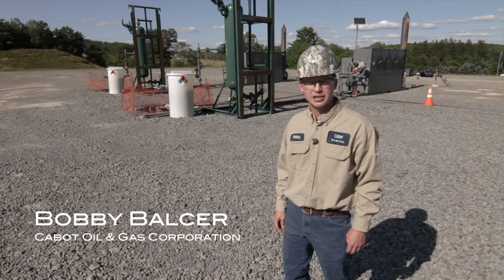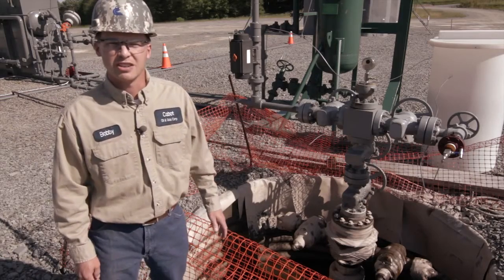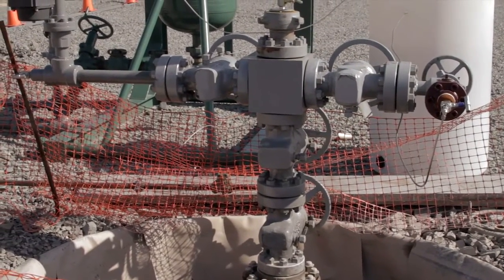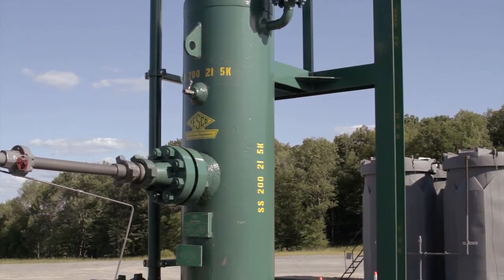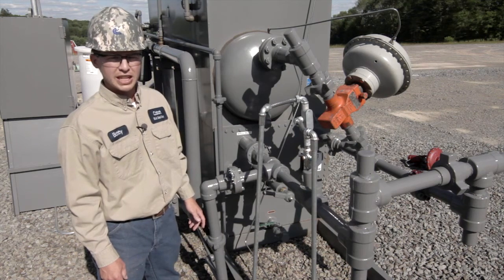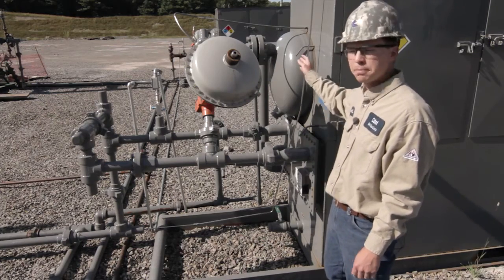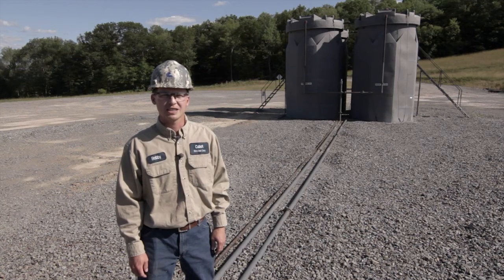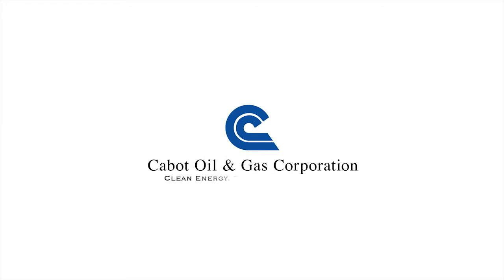Natural Gas Well Pad Tour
This video gives an up close look at the equipment used on a Cabot Oil & Gas Corporation Natural Gas Rig. Our host, Bobby Balcer, gives the viewer a tour of the site and explains how the different pieces of equipment work together.